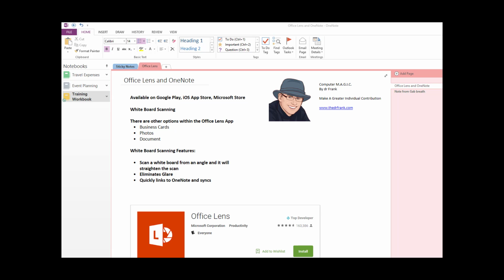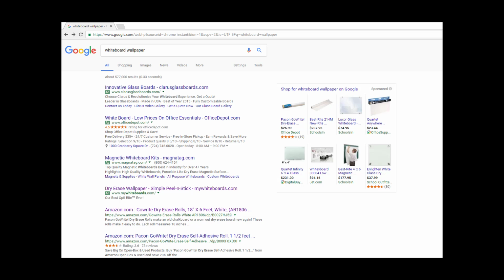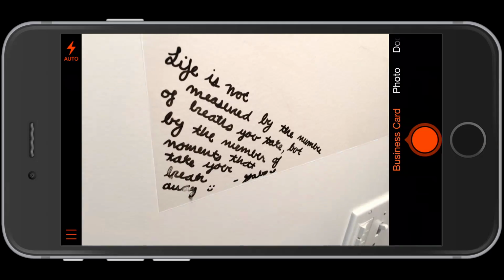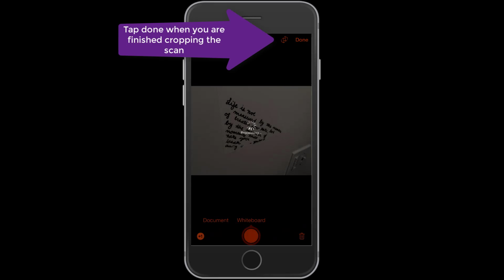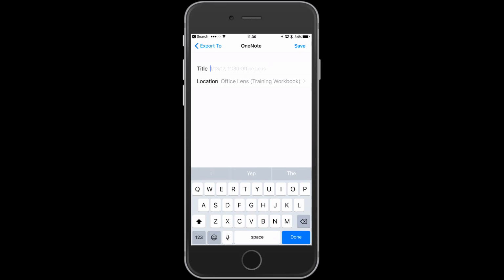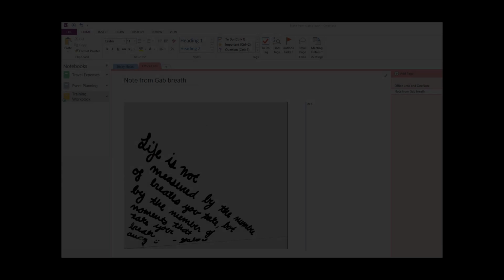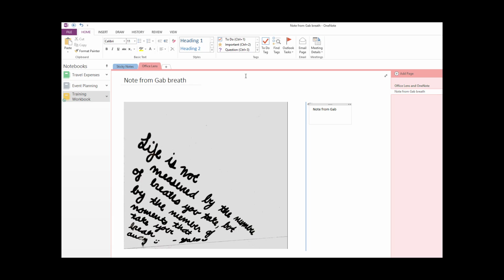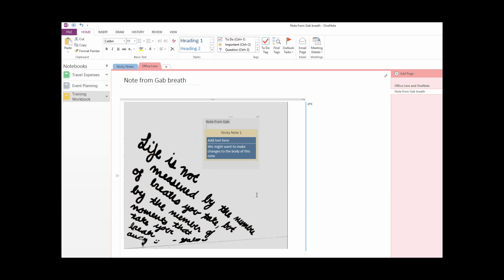Office Lens and OneNote App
Learn how to use Office Lens and its white board features to scan meeting notes or other important items.  Send the scanned image to OneNote.